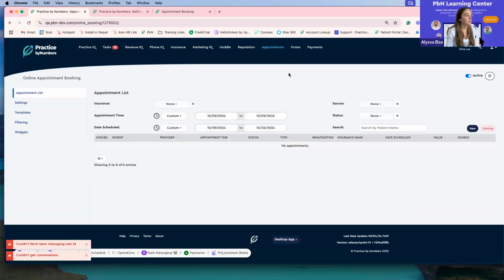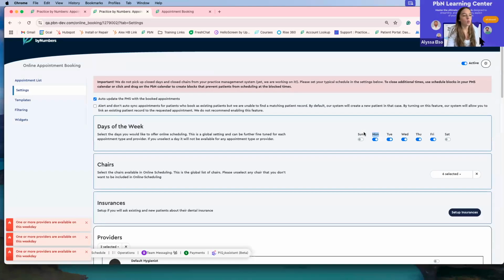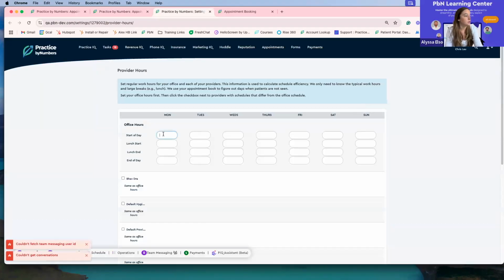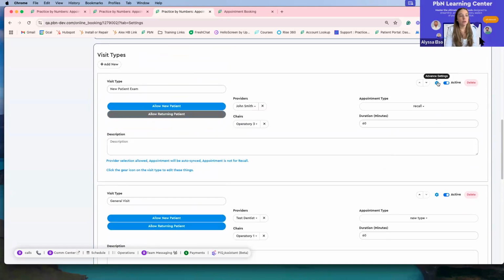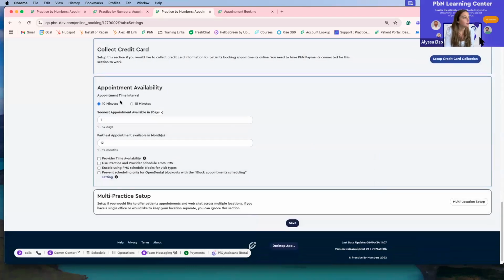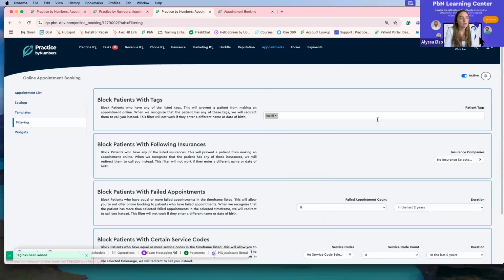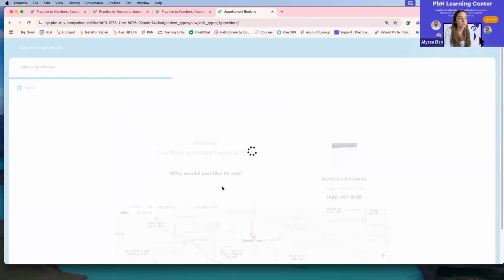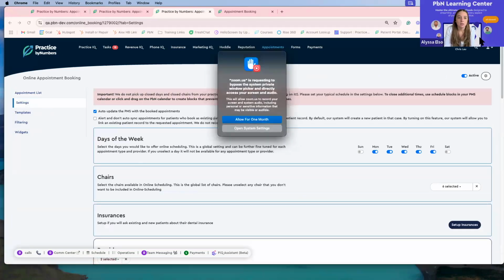Online Appointment Booking Demo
Simplify the scheduling process with PbN’s online booking feature. This webinar will guide you through setting up, customizing, and integrating online booking into your practice to make appointment scheduling easier for both staff and patients.